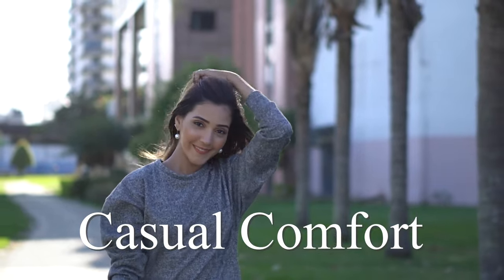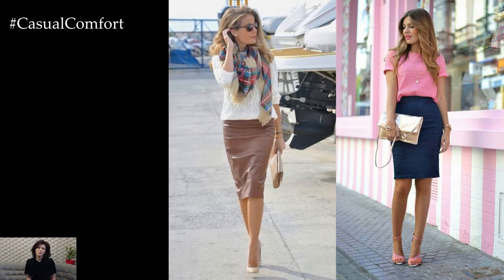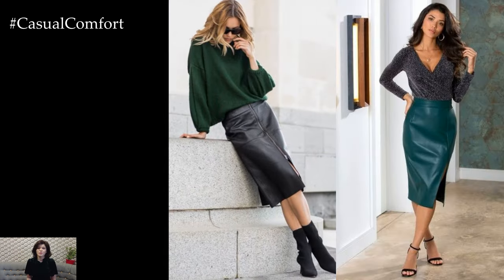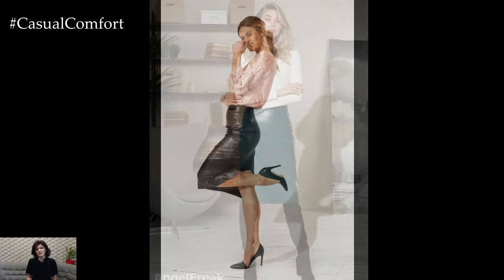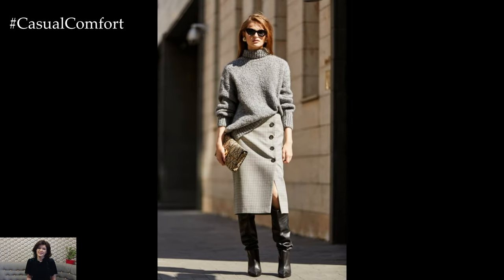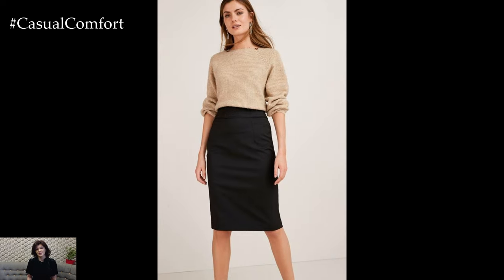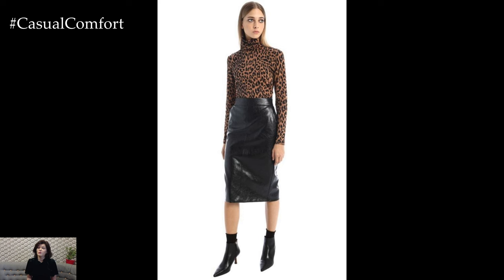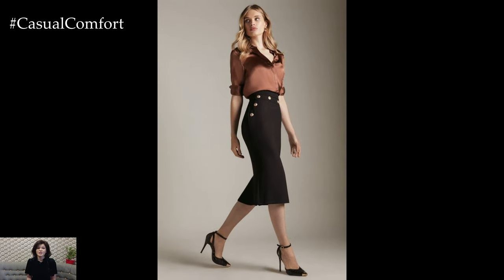2024 Fashion Trends | Chic Pencil Skirt Outfit Ideas for Every Occasion | Style Inspiration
Elevate your wardrobe with sophisticated elegance! In this video, we bring you a curated collection of pencil skirt outfit ideas that are perfect for any occasion. From office-ready ensembles to date night looks and casual chic outfits, discover how to style this timeless wardrobe staple with flair and finesse. Whether you prefer classic monochrome pairings or bold statement pieces, our style inspiration will help you create stunning outfits that exude confidence and sophistication. Join us as we explore the versatility of pencil skirts and unlock endless possibilities for effortless chic!